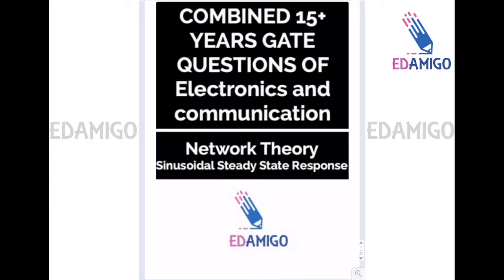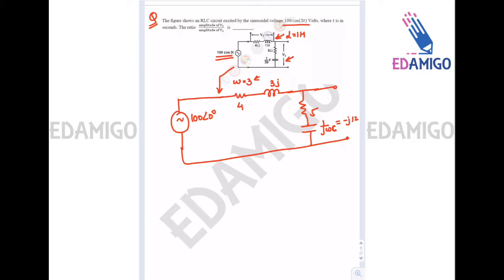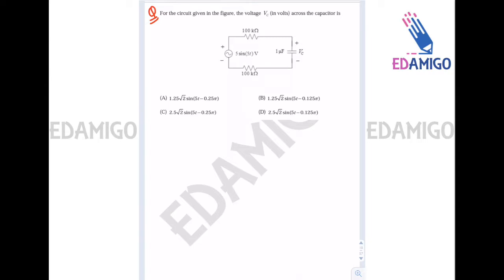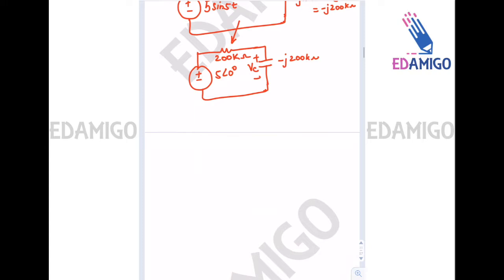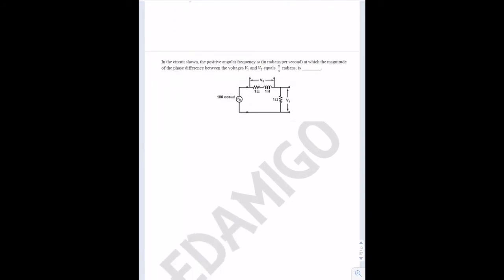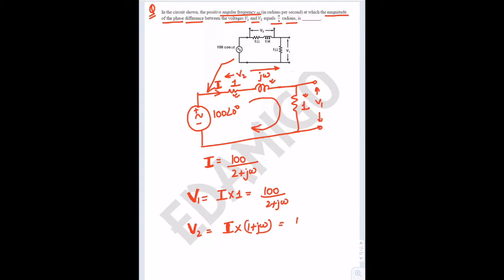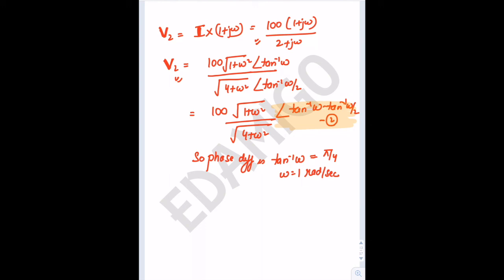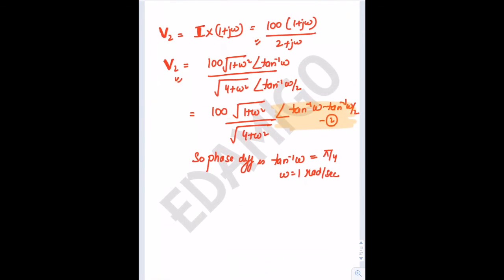EDAMIGO: Network Theory(ECE) Sinusoidal Steady State Analysis: L2: GATE Questions Solutions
EDAMIGO is a team of GATE/ESE top 3 rankers. Our team is starting a new initiative where we will provide best video solutions of previous year GATE questions of Electronics and Communication Engineering, Electrical Engineering and Instrumentation Engineering. We will also provide PDF of the solution.